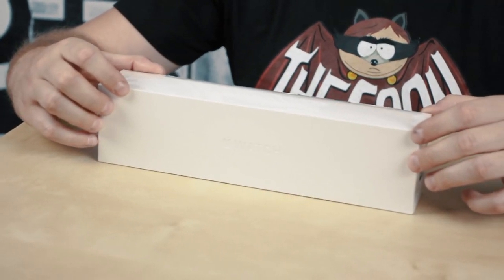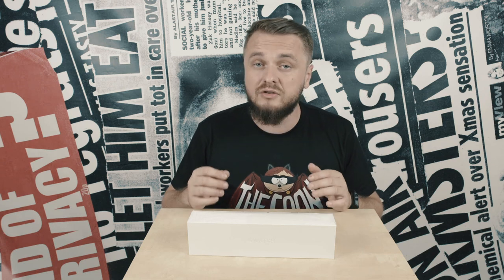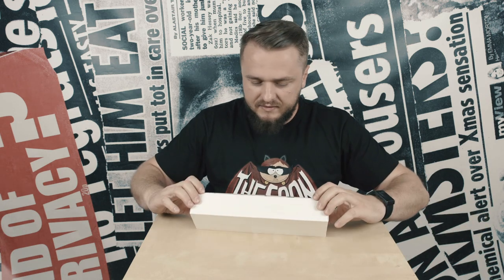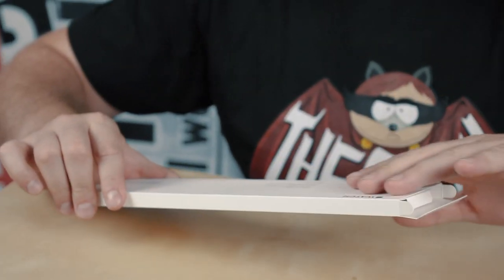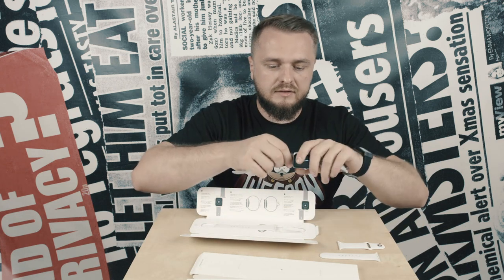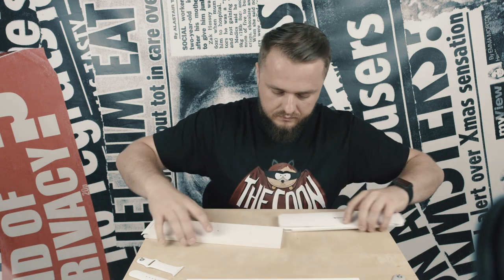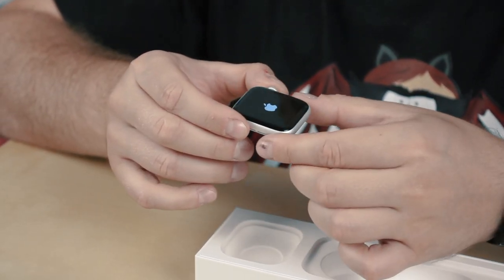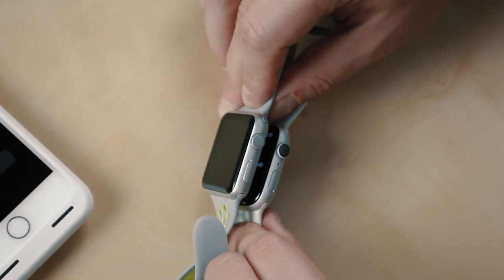APPLE WATCH 4 Unboxing (by an ANDROID user)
my 3rd unboxing is all about the new Apple Watch series 4. Will I switch to iPhone? watch and find out!
P.S. sry about the sound. the studio is in progress!

Untill next week...keep it safe y'all!
JHONNY OUT!!!

ep. 123